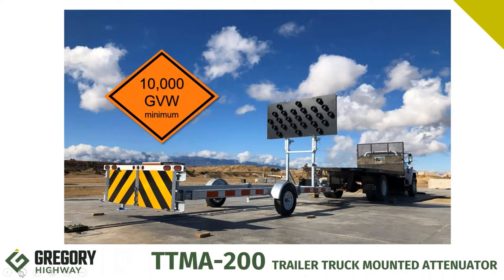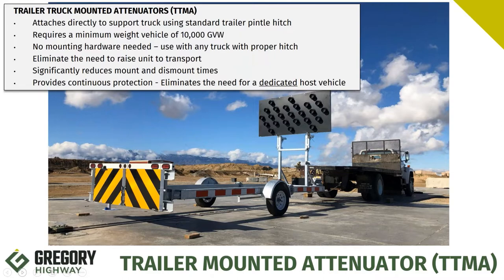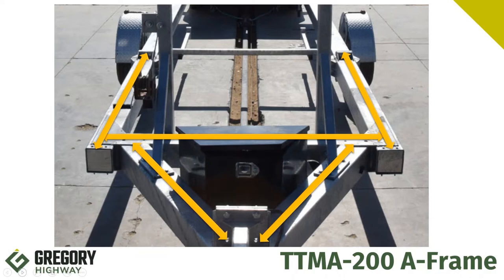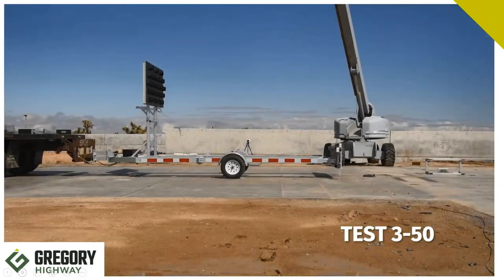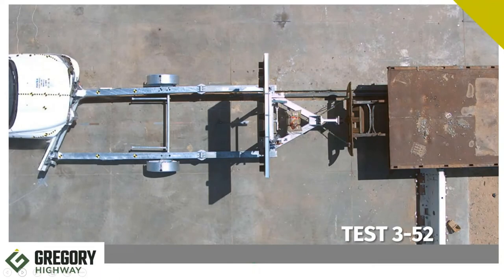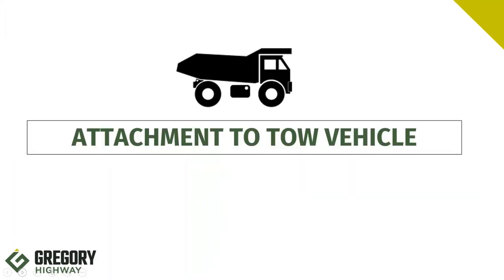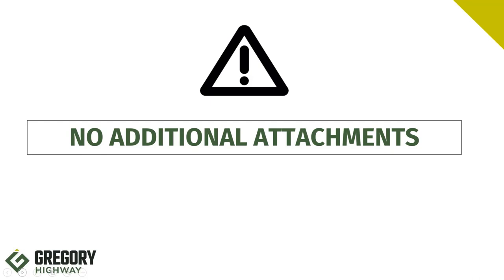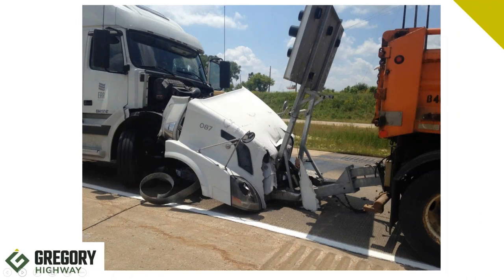TTMA 200 TRAINING VIDEO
This video gives a complete overview of the TTMA-200 Trailer Truck Mounted Attenuator. The design, how it works, operation and maintenance of the TTMA-200 are discussed within the video as well as crash tests for each test.